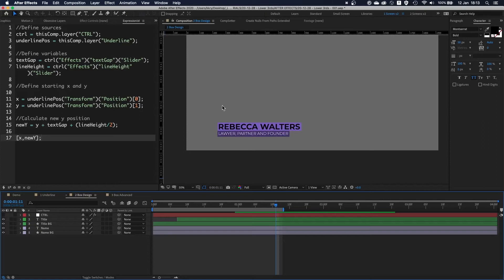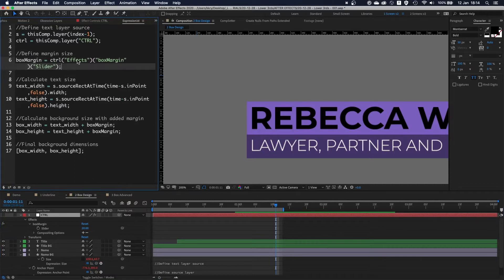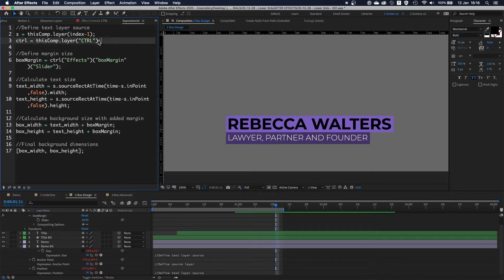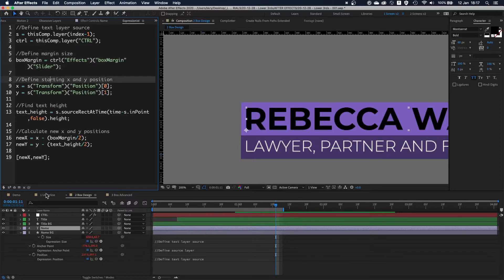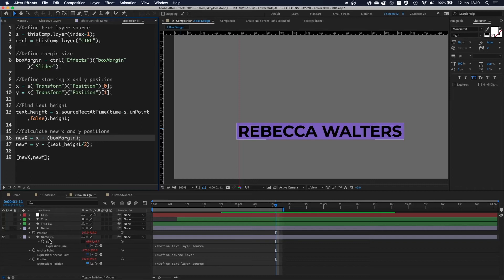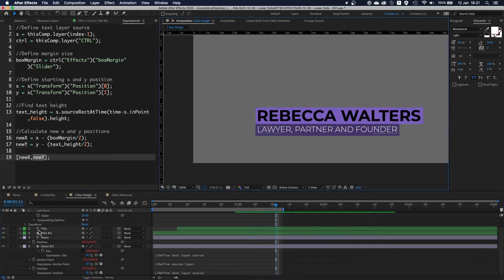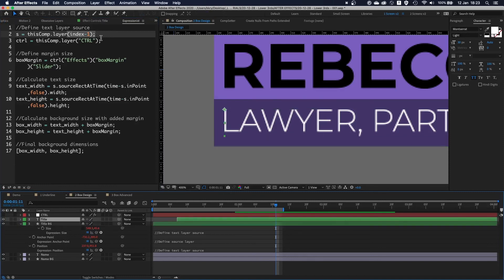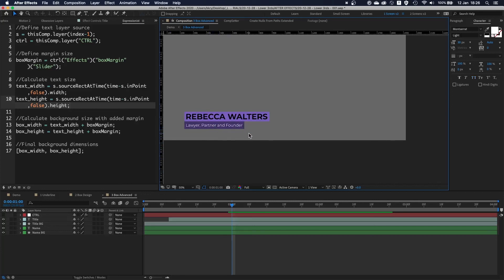After Effects More Complex Lower 3rds Templates - Part 2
This is second tutorial on building you own lower 3rd templates. In this tutorial we will look at creating more complex rig, made with 2 text layers and 2 responsive shape layers.

We will rig them with expressions in a logical way, so they don't break and behave a we want them to e.g. fit within certain parameters.

00:00 What we will make
00:14 Control Layer features
00:48 Anchor Point Expression
01:10 Shape Layer Size Expression
03:23 SourceRectAtTime Limitation
04:18 Shape Layer Anchor Point Expression
04:26 Shape Layer Position Expression
07:49 Title Anchor Point Expression
08:16 Title Position Expression
08:50 Title Background Expresions
10:04 Summary of set up
10:26 Next tutorial sneak peak